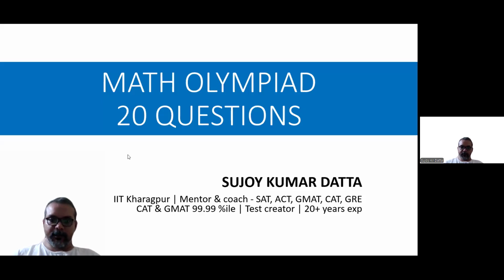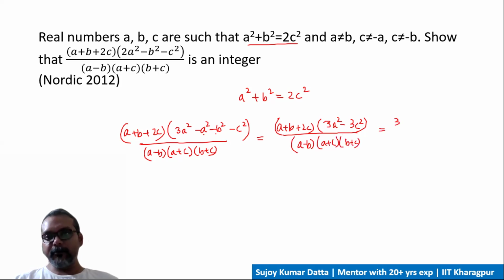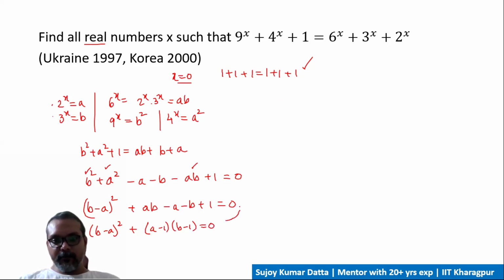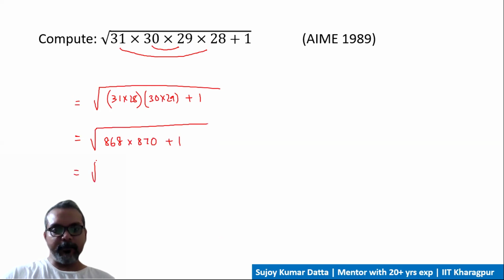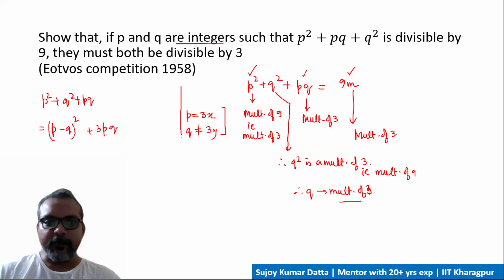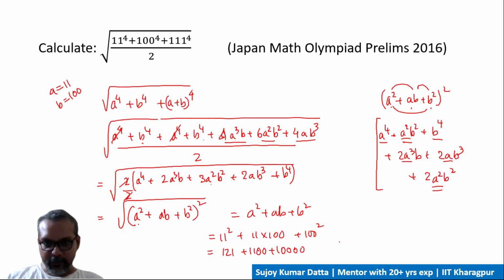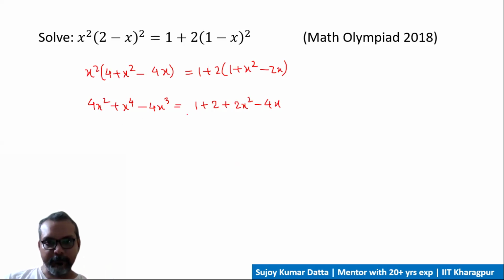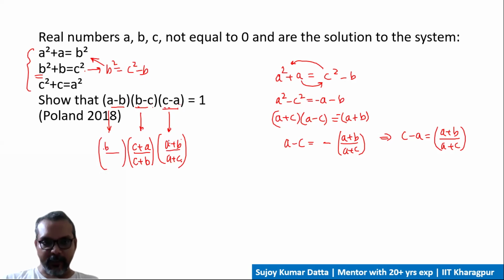20 math olympiad questions